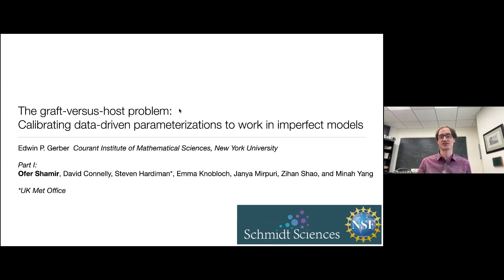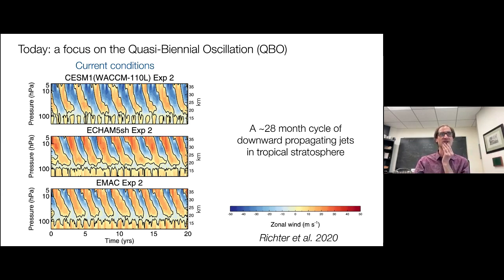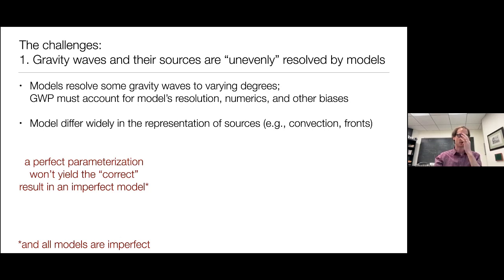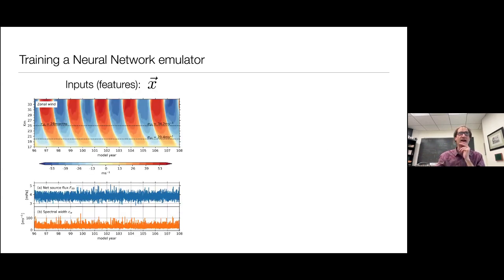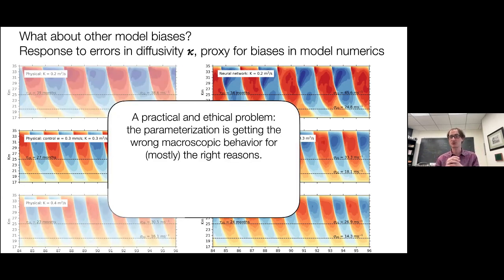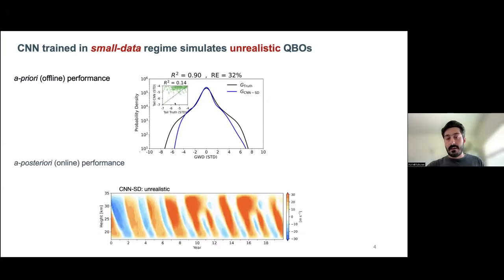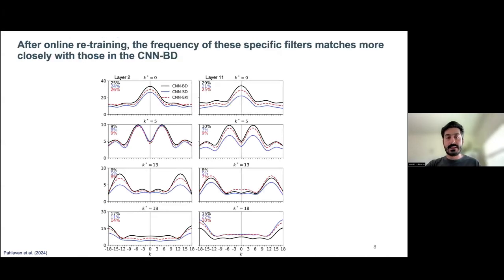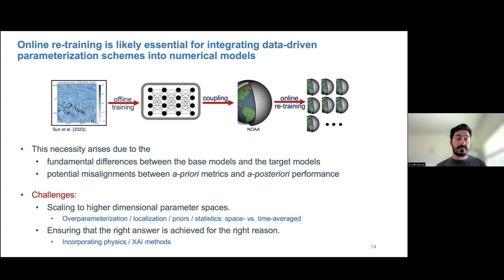May 24 Datawave: The Graft-versus-host problem - Hamid Pahlavan and Ed Gerber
Hamid Pahlavan and Ed Gerber from the Datawave team presented their work on 'The Graft-versus-host problem: Calibrating data-driven parameterizations to work in imperfect models'.

Chaired by Dr. Marla Fuchs, Executive Programme Director, ICCS